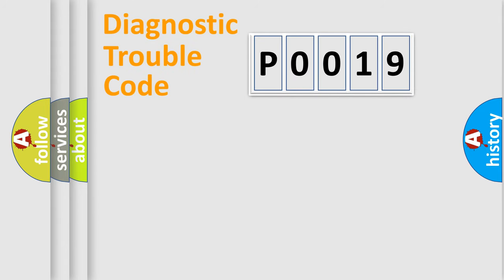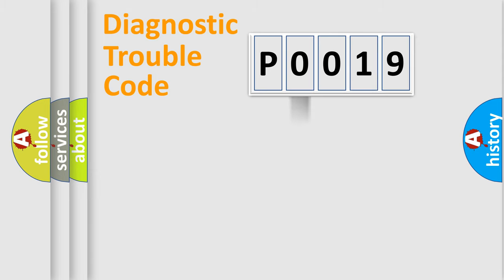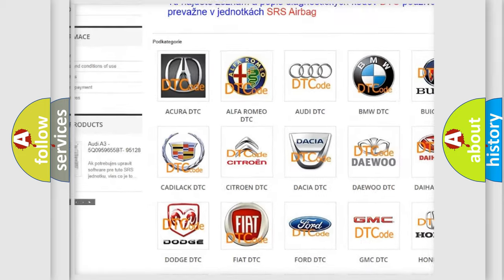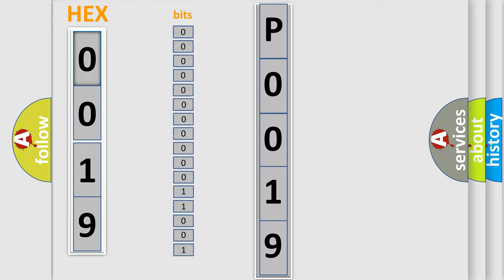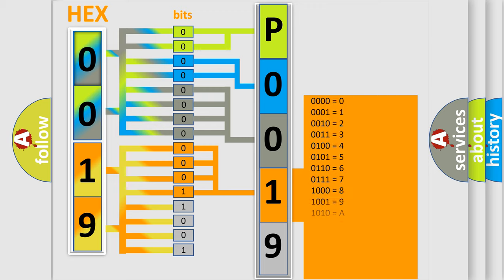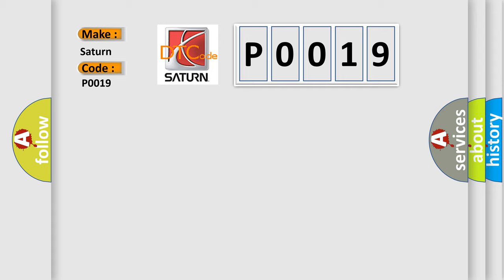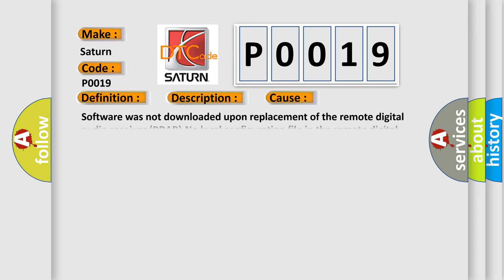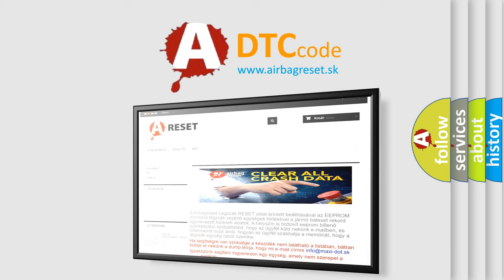DTC Saturn P0019 Short Explanation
Contents:
0:21 Basic DTC analysis according to OBD2 protocol standard.
1:48 Insight into programming
2:58 A diagnostically understandable description of the Diagnostic Trouble Code
3:05 Basic error definition

Make:
Saturn
Code:
P0019
Definition:
Control Module. Configuration Fault
Description:
The remote digital audio receiver module (RDAR) checks internal control module components.The diagnostic trouble code (DTC) is stored if the control module detects that:Incorrect or no settings in the local configuration file.The control modules test for the diagnostic trouble code (DTC) starts in the event of:Ignition switch position I and II.
Cause:
Software was not downloaded upon replacement of the remote digital audio receiver (RDAR).No local configuration file in the remote digital audio receiver (RDAR).